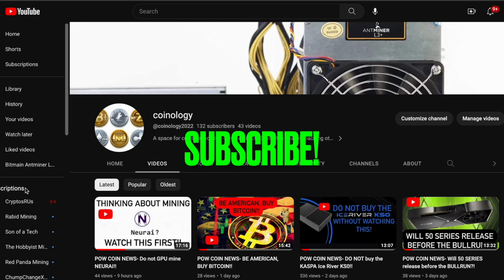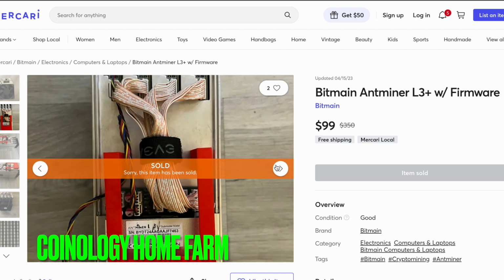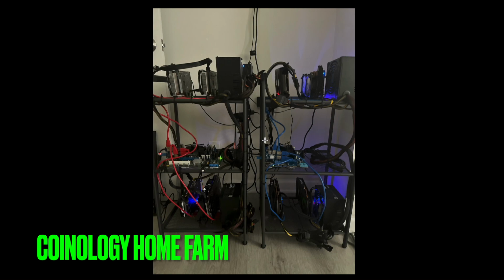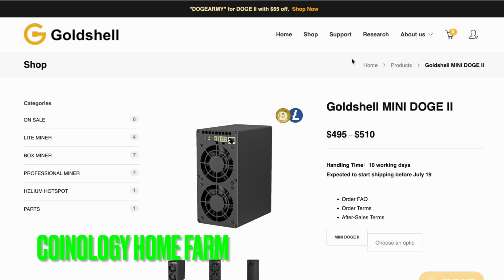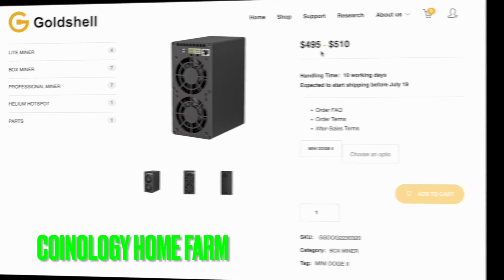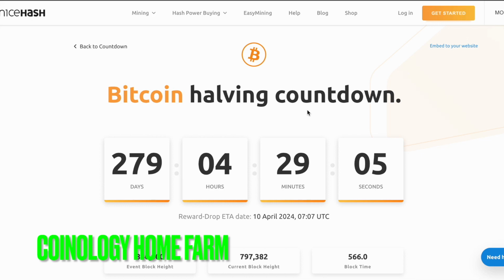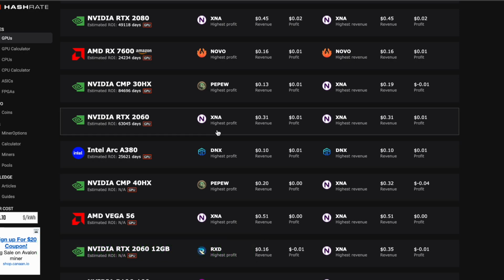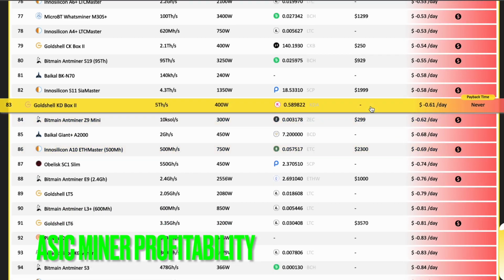POW COIN NEWS- COINOLOGY HOME FARM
Grab a cup of coffee and relax or just listen! I will start your day off right with the hottest POW news and mining profitability. Keep in mind this is a POW only show from a home or small miners perspective!